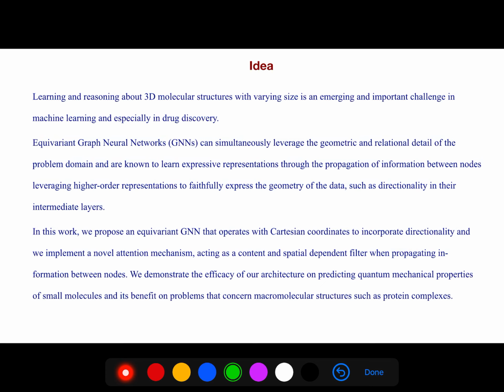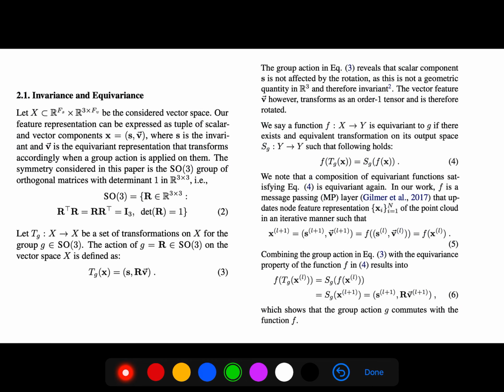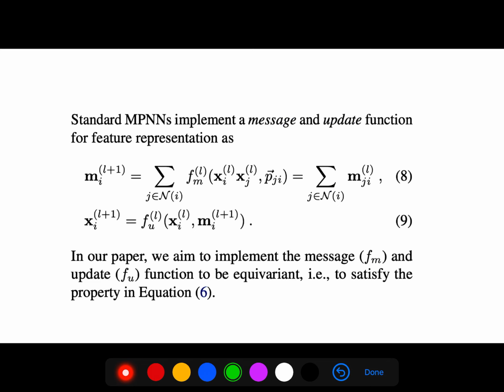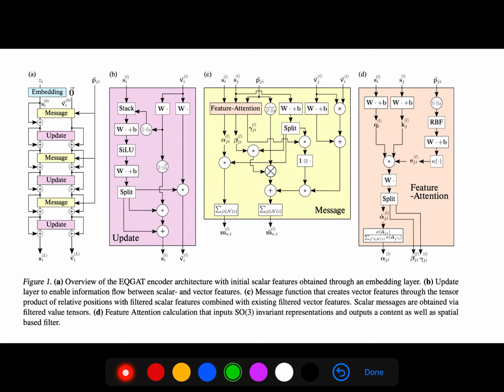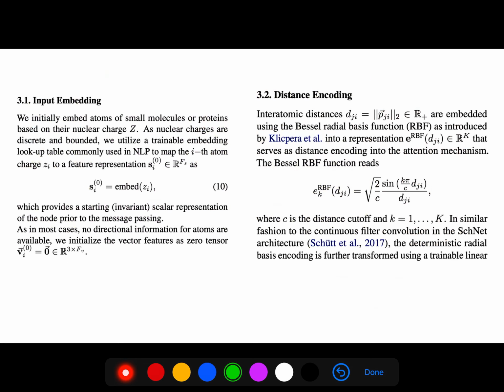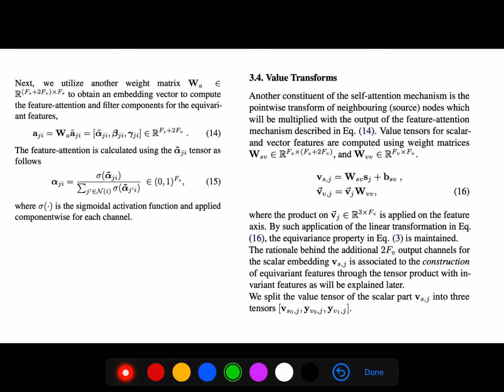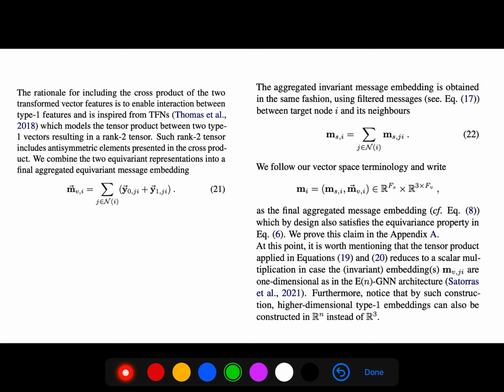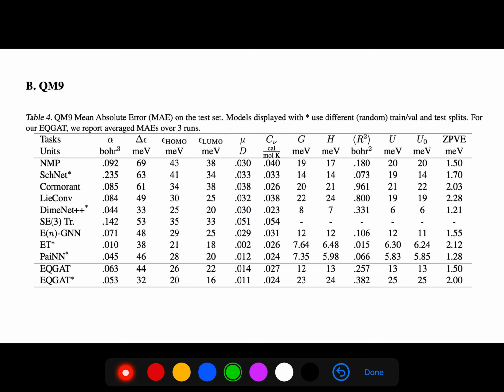Part219: equivariant graph attention networks for molecular property prediction